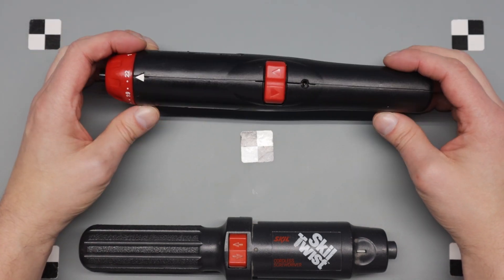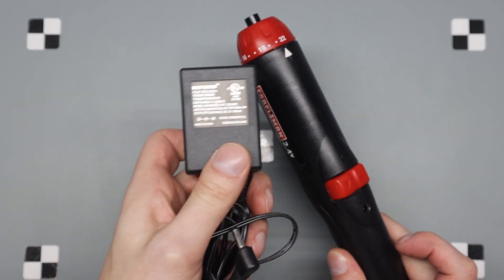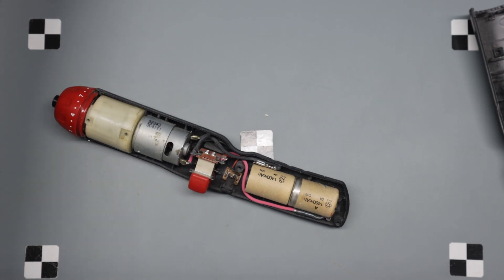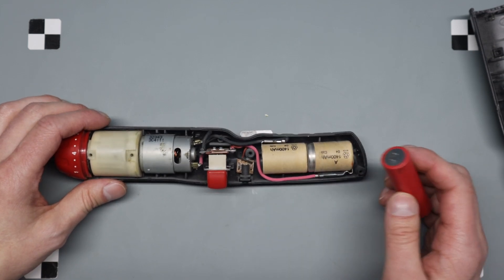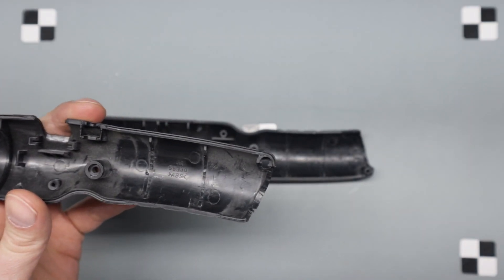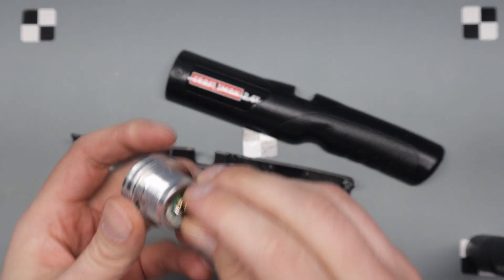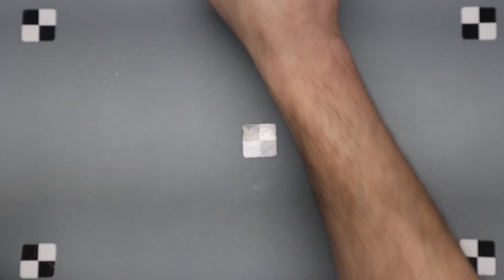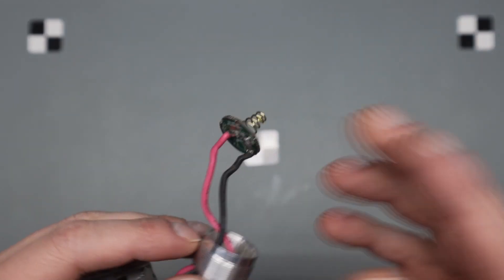Convert Craftsman Ni-Cad screwdriver to Lithium using an 18650 flashlight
Second part of the video is converting a second flashlight from multi-function to on-off.

Parts:
Craftsman 2.4v Cordless Screwdriver Model 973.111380
TAC9ER Tactical LED Flashlight with Micro USB charger and
18650 lithium battery

00:00 Disassembly
04:15 Conversion
10:38 Bonus Flashlight

Video Recording: Canon EOS M6 Mark II
Audio Recording: Blue YETI Pro and Audacity
Video Editing: DaVinci Resolve